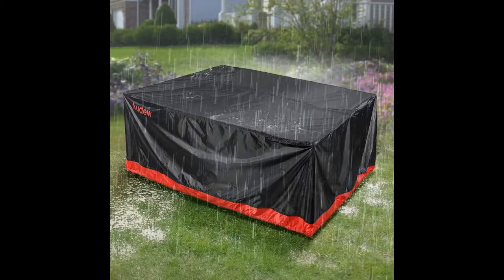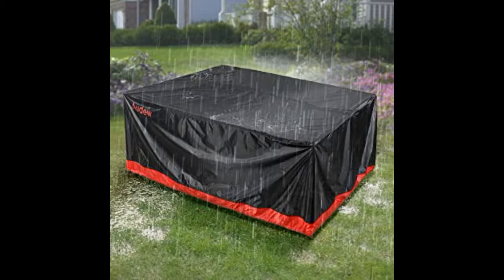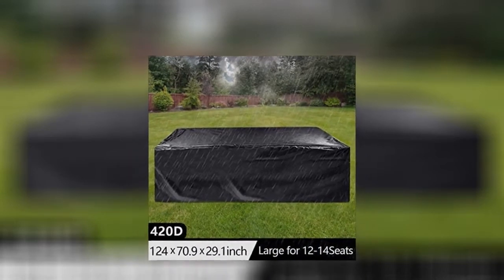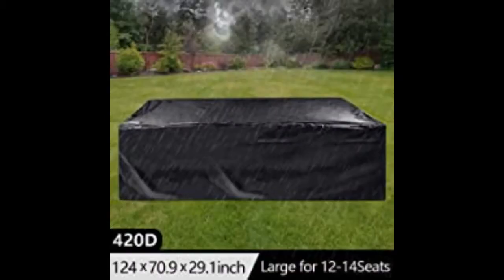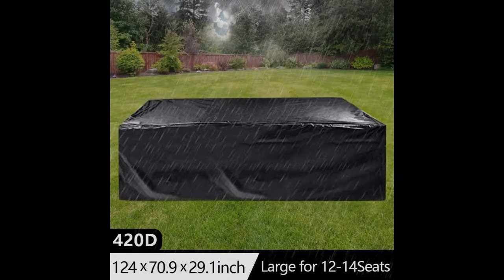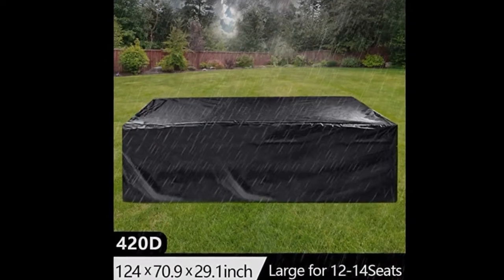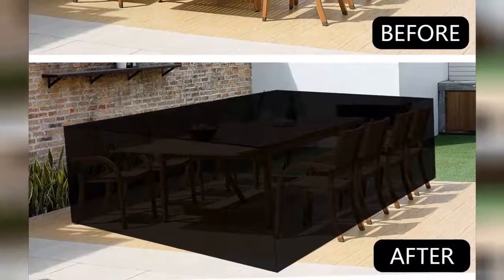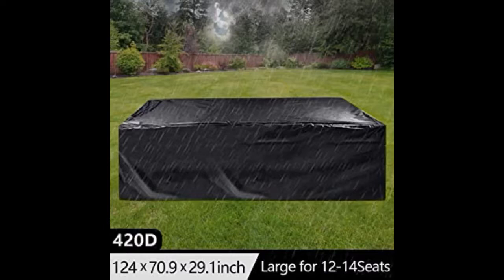Outdoor Furniture Covers Waterproof,Cyanbamboo Patio Furniture Covers 420D Oxford Polyester Large Si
Outdoor Furniture Covers Waterproof,Cyanbamboo Patio Furniture Covers 420D Oxford Polyester Large Size 315X180X74cm for 12-14 Seat Patio Table Chair Windproof UV Protective Furniture Set Covers Black

Perfect fit for our outdoor patio furniture! Why didn’t we think of this sooner Finally have peace of mind that my beautiful outdoor furniture is protected
The item meets my expectations. Very pleased with the quality and how easy it was to cover my patio set. This has worked perfectly! I like the color, texture and weight of the material. Great value for the price.
Bigger than anticipated, I was able to cover 2 pieces of outdoor furniture. I recommend this product. Heavy duty material, all weather resistant. Ironically the day after purchasing it snowed.
So I’ve put this to...